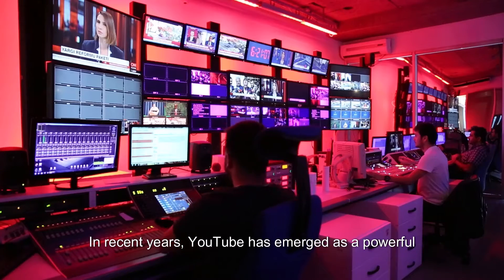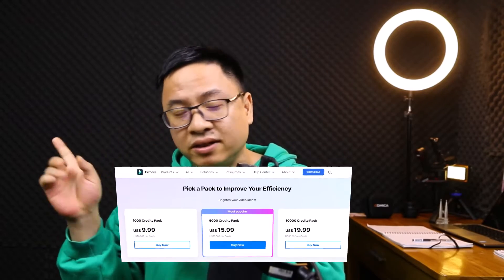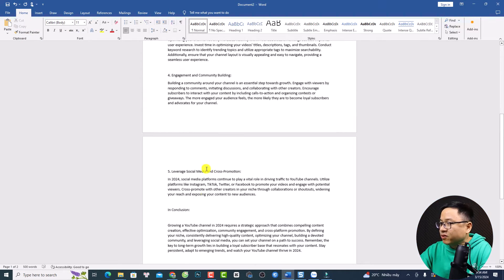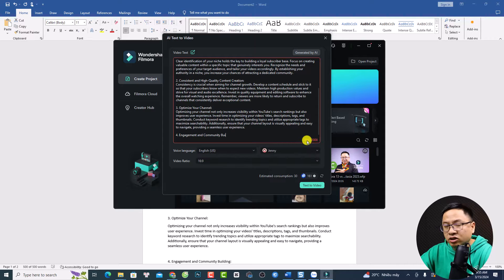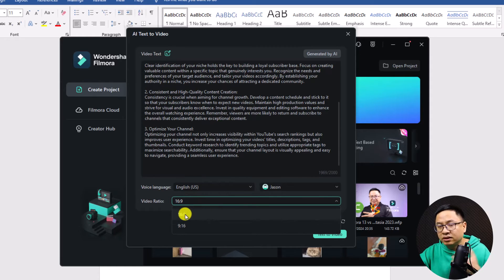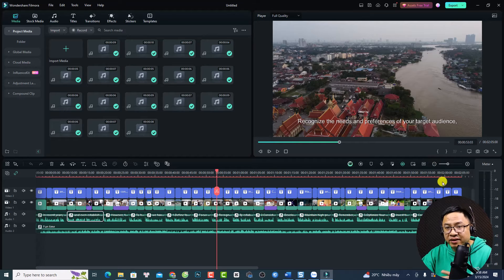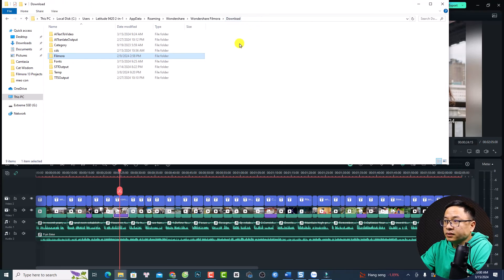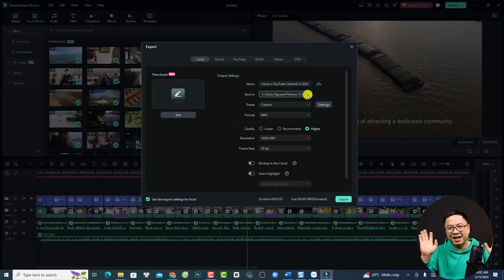Filmora 13 Text To Video AI Tutorial For Beginners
This video shows you how to create video using Filmora 13 text to video AI.

I used Camtasia to record and edit this tutorial video.